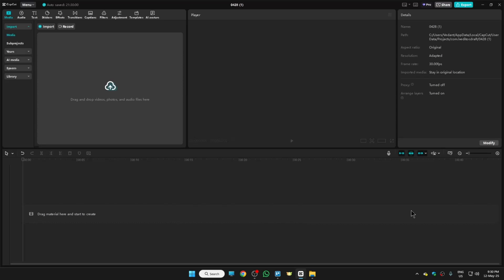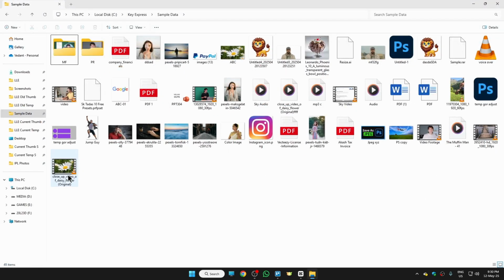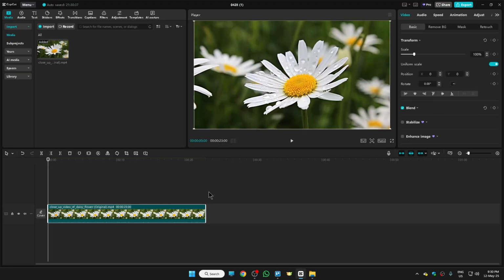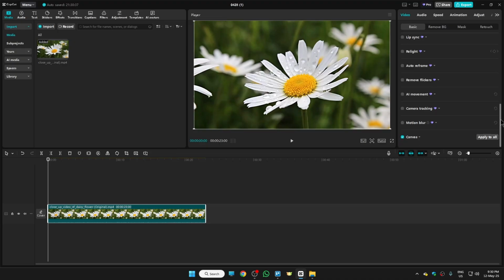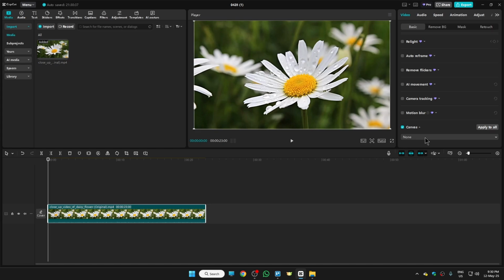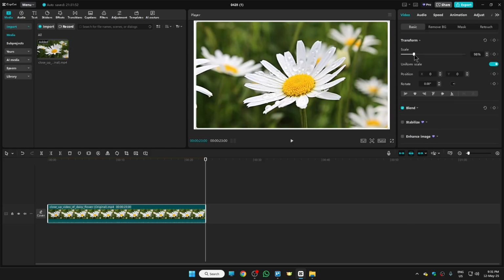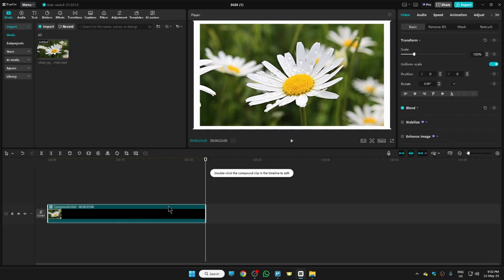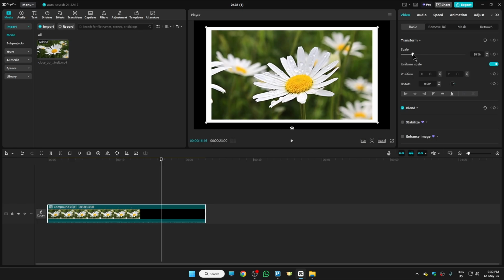How to Add Border to Video in CapCut PC (Step By Step)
how to add border to video in capcut pc

In this tutorial, you'll learn how to add a border to your video using CapCut on PC. We’ll walk you through importing your clip, using overlays or canvas settings, and customizing the border’s color and thickness to give your video a clean, polished look.